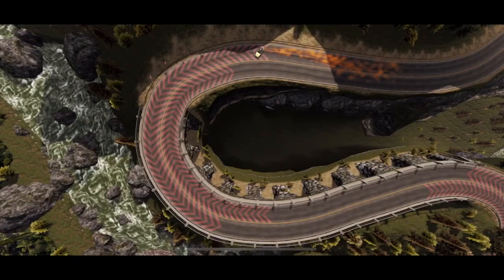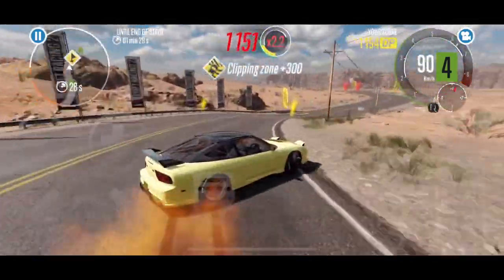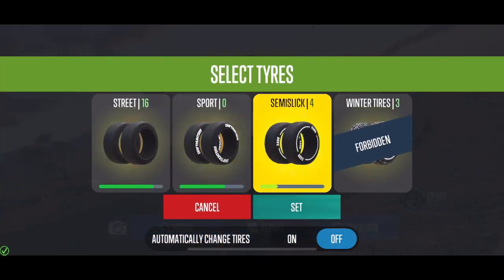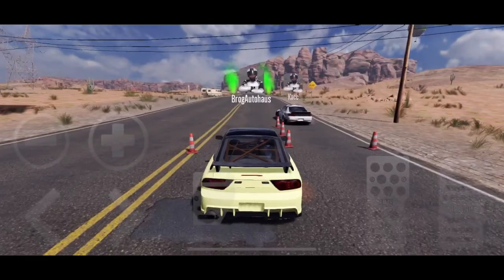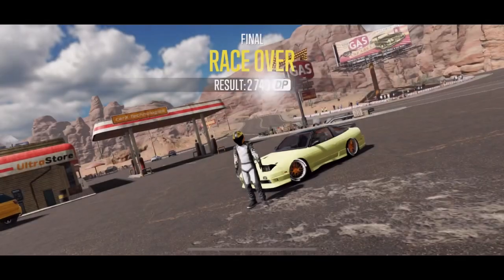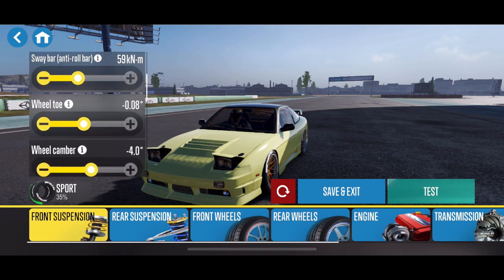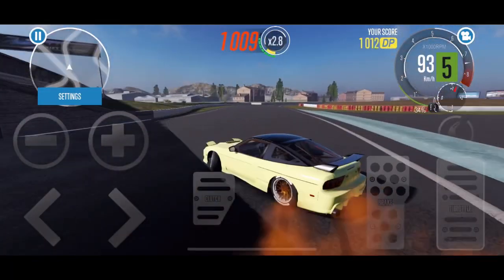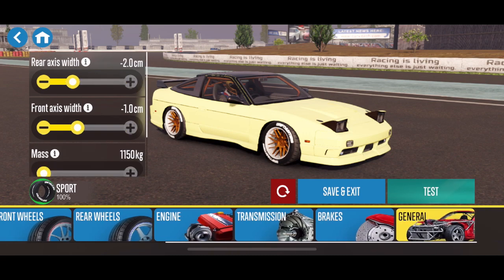Which Engine is Better? Phoenix NX Full Tune and Top 4 Blitz!!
This video was highly requested! Enjoy the tunes!

"Put your life in Drive" -BrogAutohaus

Check out some of the products I use on a daily basis:

HyperX Solocast Mic
Razer Cynosa Chroma gaming Keyboard
RGB Gaming Mouse Pad
Glorious Model O Gaming Mouse
24" Sceptre Monitors